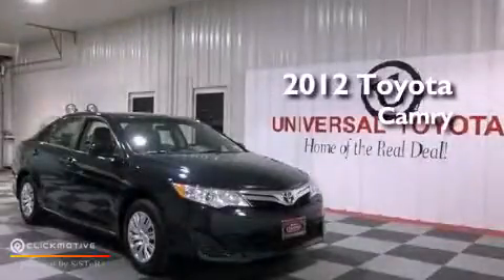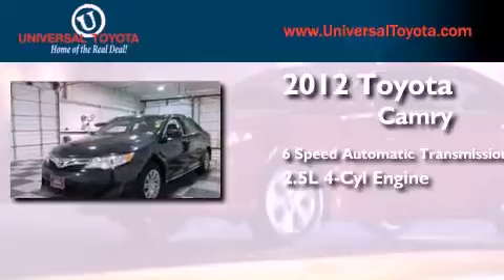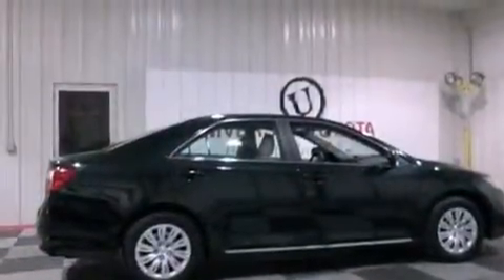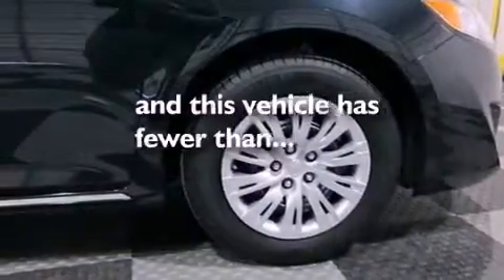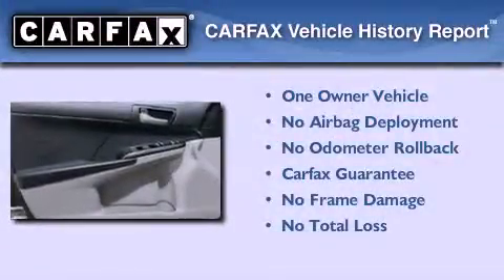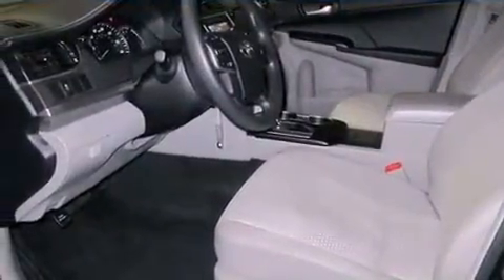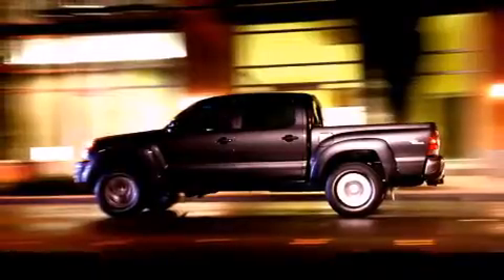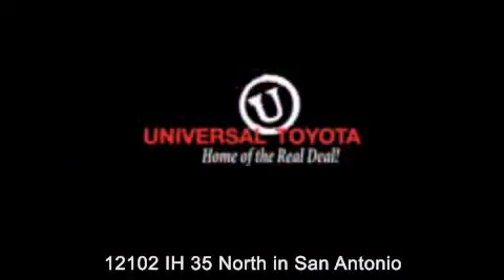Pre-Owned 2012 Toyota Camry San Antonio TX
Year : 2012
 Make : Toyota
 Model : Camry
 Engine : Gas I4 2.5L/152
 Trans . : Automatic
 Exterior : Attitude Black Metallic
 Miles : 30,230
 Interior : Gray
 Stock : 26876